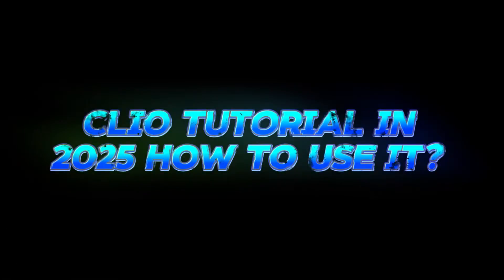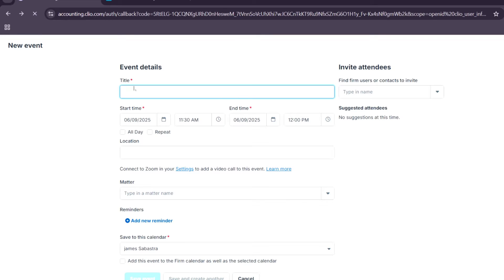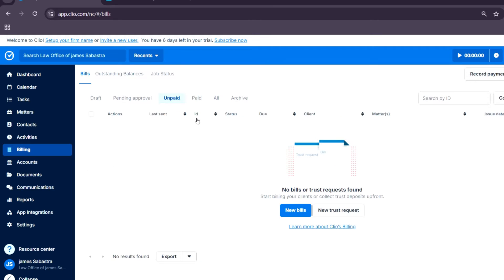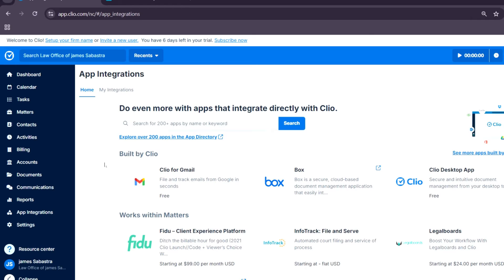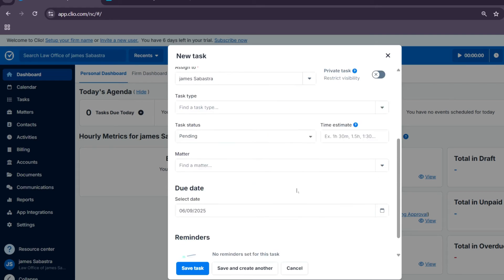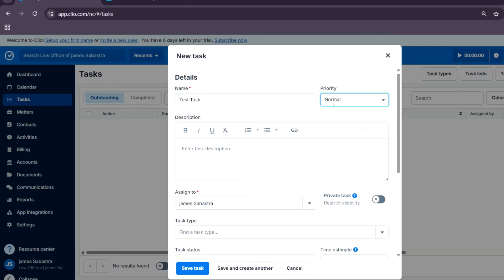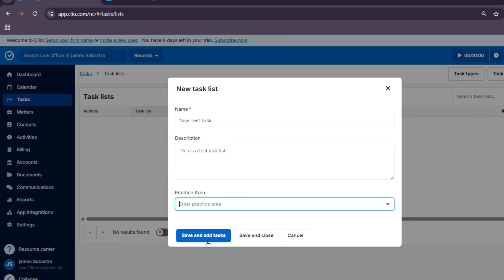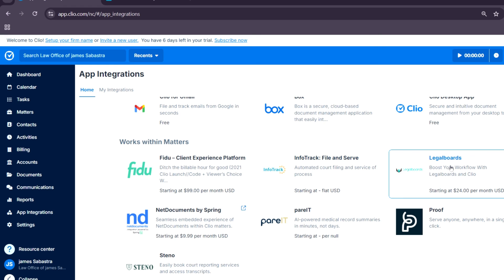Clio Tutorial 2025: How To Use Clio Legal Case Management Software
Learn how to use Clio legal case management software in 2025. This step-by-step tutorial covers case setup, client management, time tracking, billing, and document organization. Ideal for lawyers, paralegals, and legal teams new to Clio.